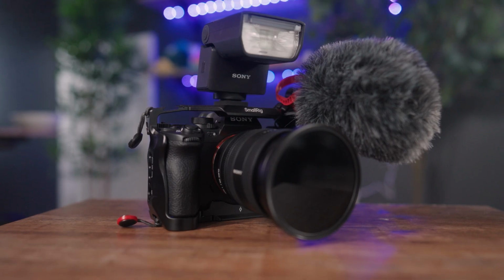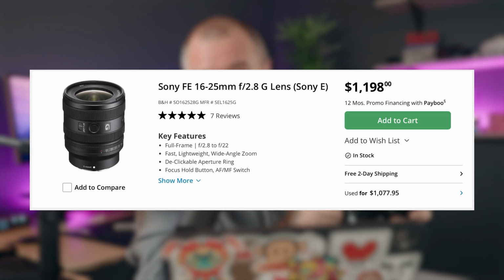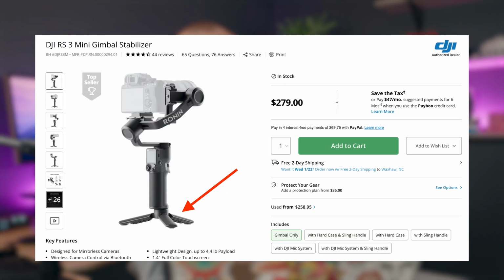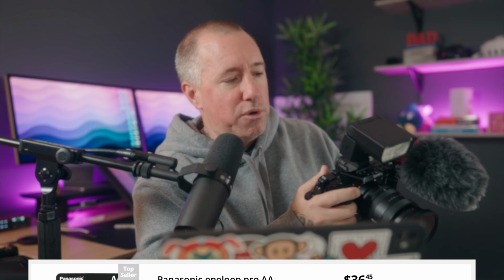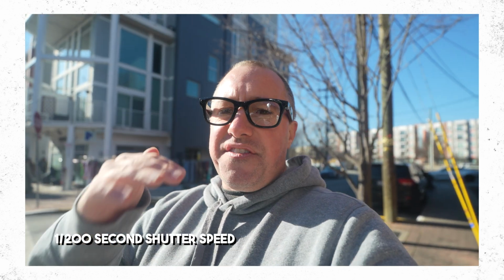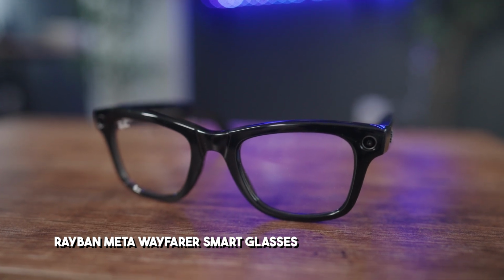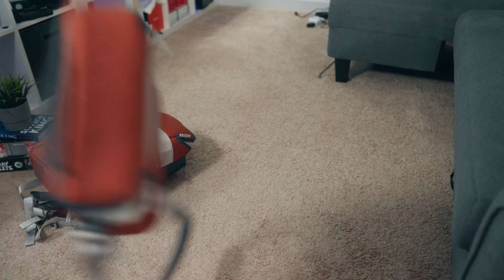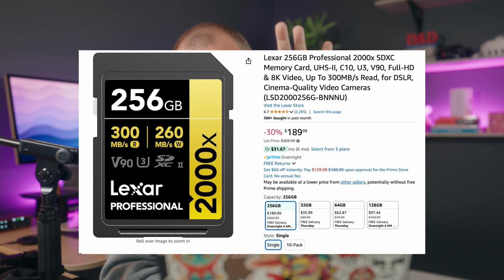My ULTIMATE 2025 Camera Kit for Street Photography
Discover the Velvet Alfredo ultimate 2025 Street Photography Kit! This is my EDC setup, designed to keep me nimble, creative, and ready to capture stunning street portraits wherever I go. I’ll walk you through the gear I rely on every day—cameras, lenses, accessories, and the bag that keeps it all organized.

Featured Gear:

Sony A7RV
16-25mm f2.8 G
Small Rig Cage
Sony HVL-28RM Flash
Rode Video Micro II
Rode Windscreen
Tiffen Glimmer Glass Grade 1
Tiffen ND .09
Lexar SD Card
Rayban Meta Smart Glasses
DJI RS Mini 3
Anker Powerbank
Peak Design Anchors
Peak Design Strap
TomToc Sling Bag

Let me know what’s in your street photography kit or if you’d like me to go more in-depth on anything I featured.